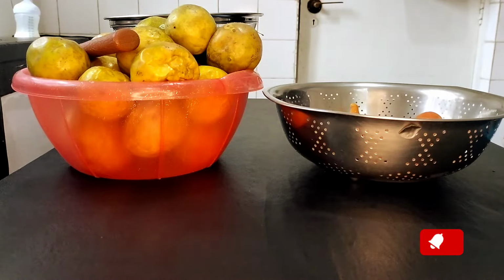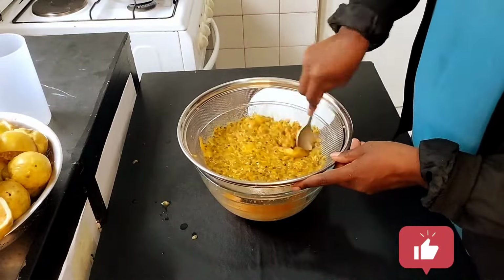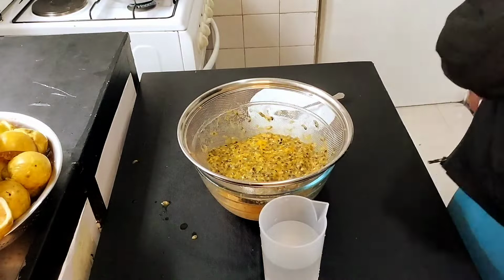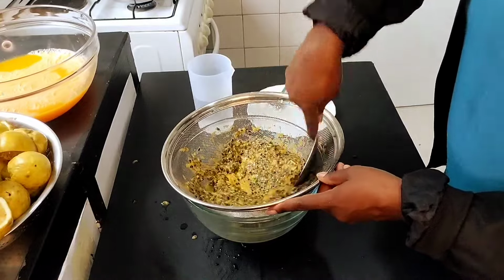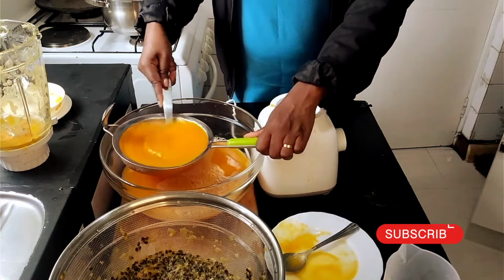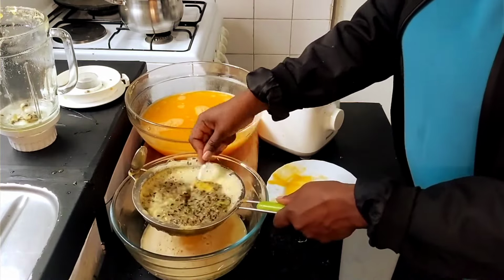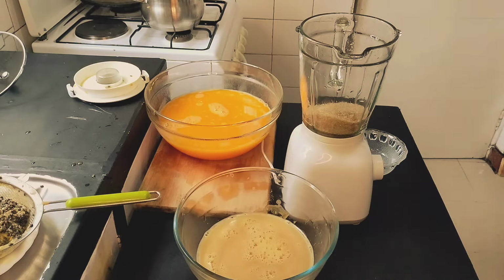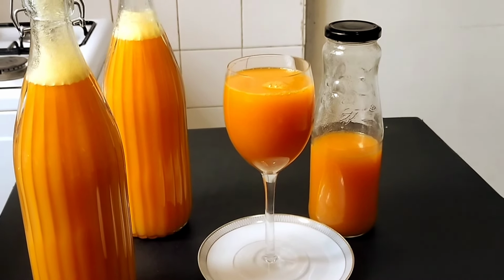Passion Juice with a natural thickener |How to make thick yellow passion Juice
Passionately made passion Juice.

In this video I will teach you how to make a thick and natural passion Juice at Home.

I pray that you will be inspired and encouraged to give it a try.